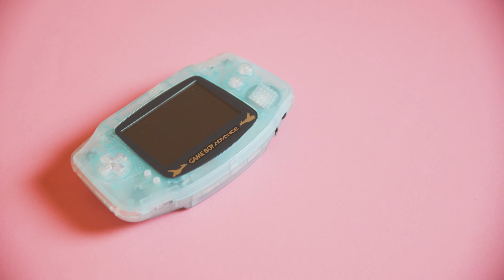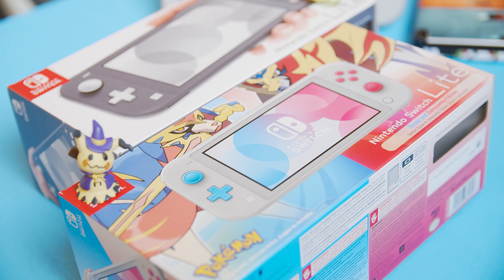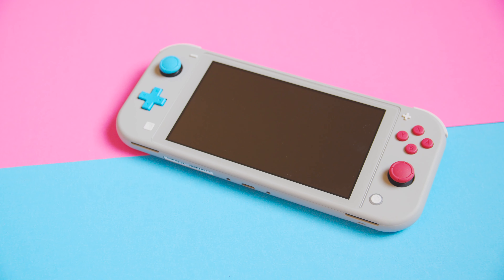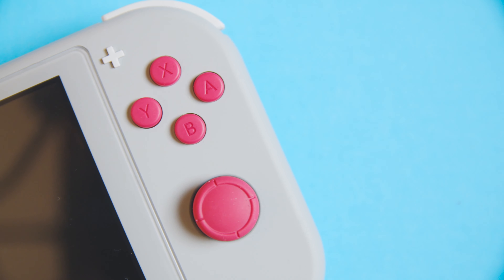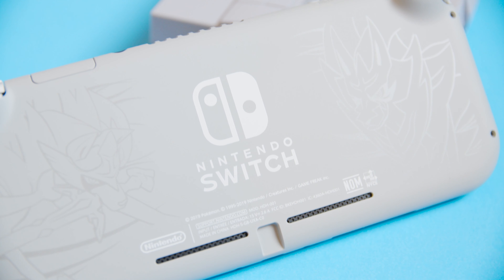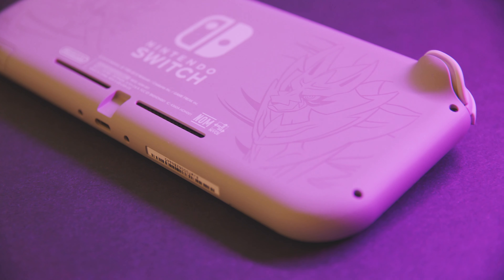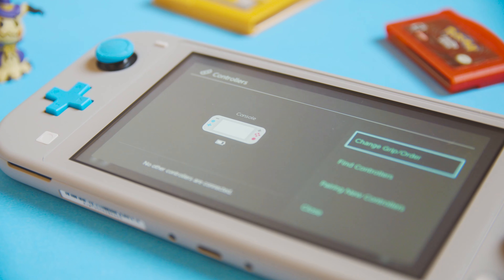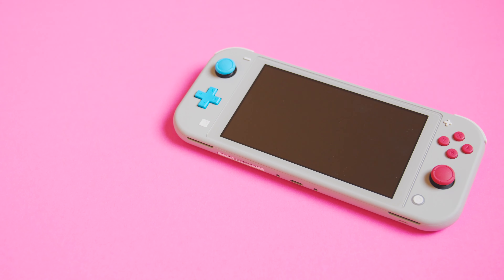It looks so good! Pokemon Sword & Shield Switch Lite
Finally got my hands on a Pokemon Edition Nintendo console and it looks awesome.

Components seen in the video:
Nintendo Switch Lite the Zacian and Zamazenta Edition
Nintendo Switch Lite
Nintendo Switch
Switch Lite Slim Case

My equipment:
Blackmagic Design Pocket Cinema 4k
Panasonic Lumix G7
Metabones Speed Booster
Canon EF-S 18-55mm
Meike Macro Tubes
Sigma 18-35mm
Sigma 17-50mm

To see what I'm up to on the day to day, come check out my instagram

Song:
goosetaf - alchemist. w/ steezy prime